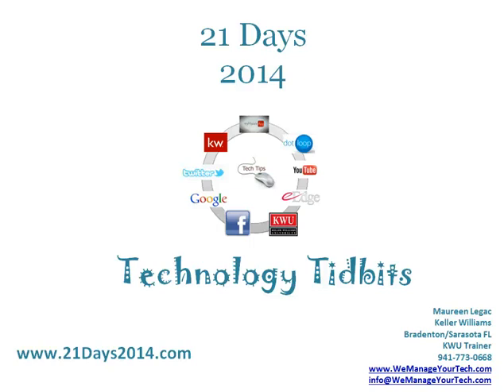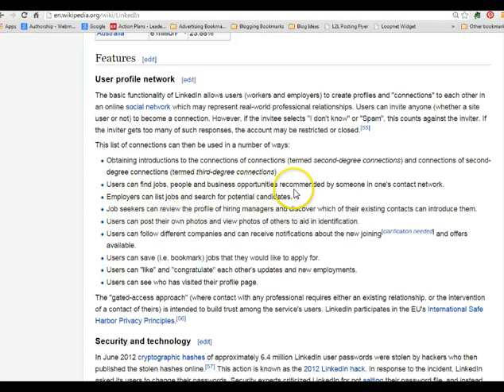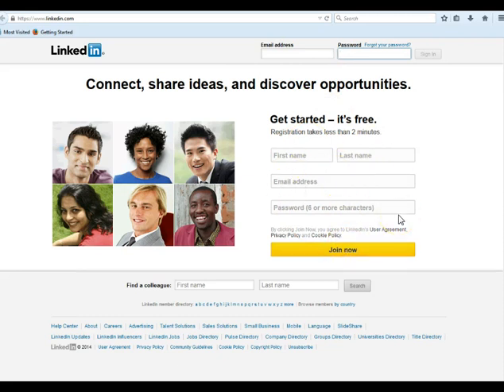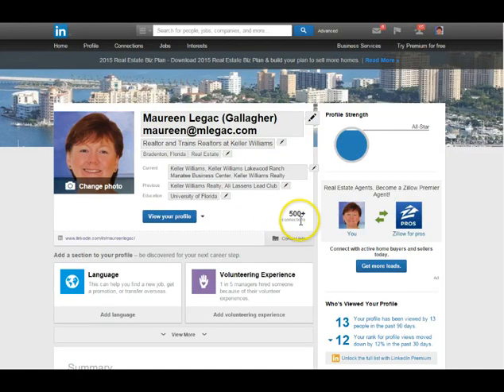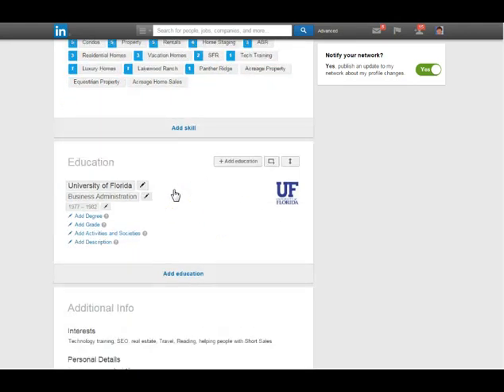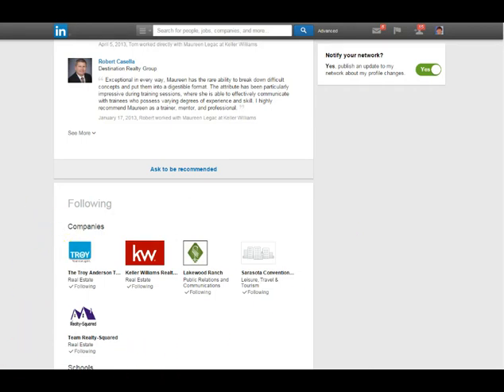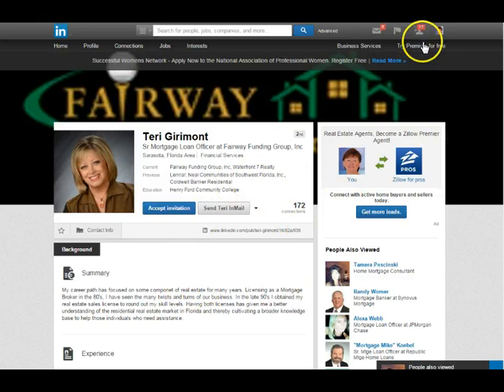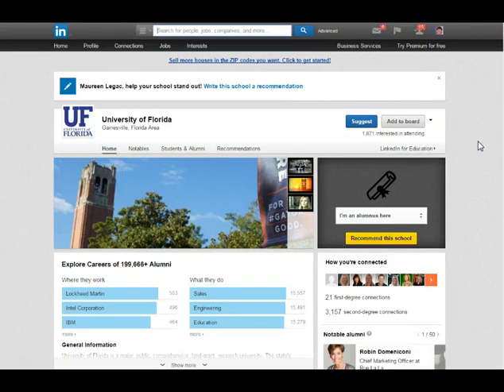21 Days 2014 Day 20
This video discusses Linkedin; what is it, why we use it and the Linkedin groups.  Linkedin is a professional social network (like an online resume) where you can connect with people on a more business-like manner than other social media platforms.